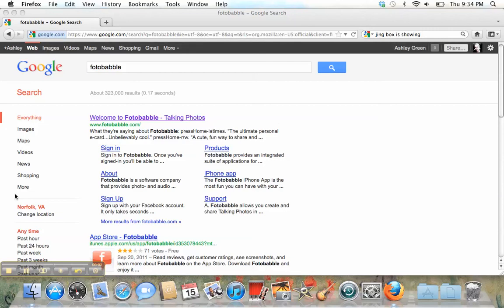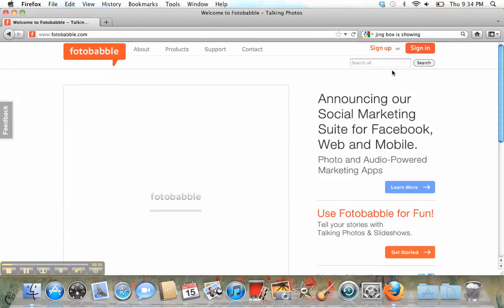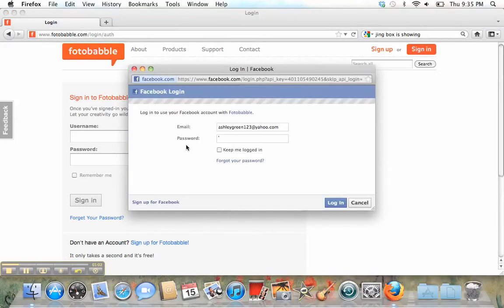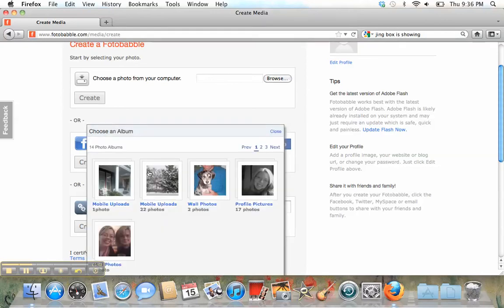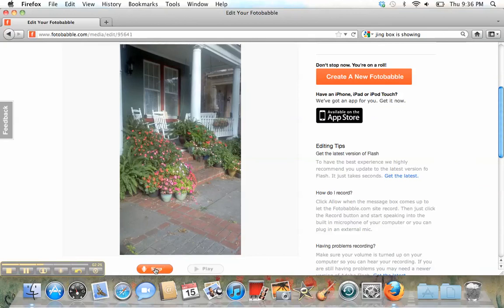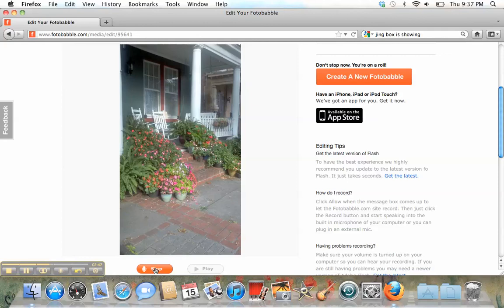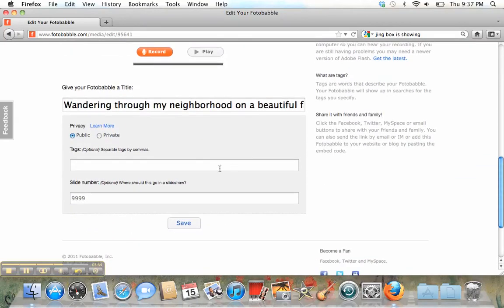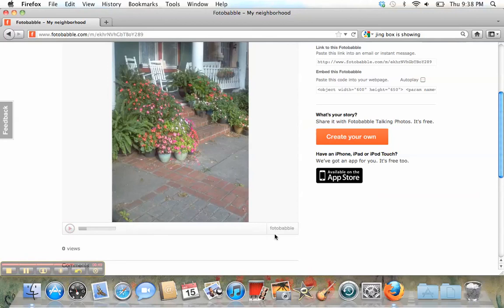Fotobabble, Part 1